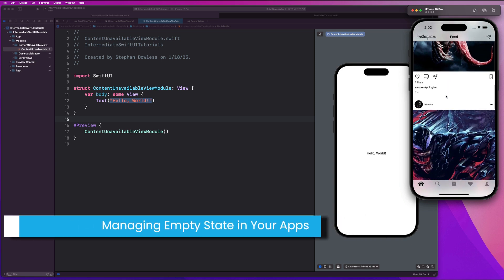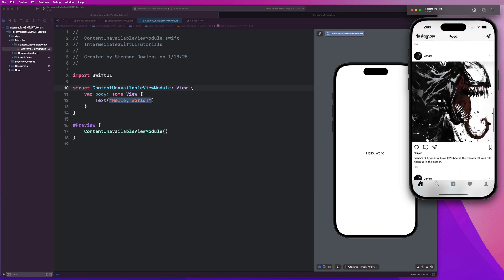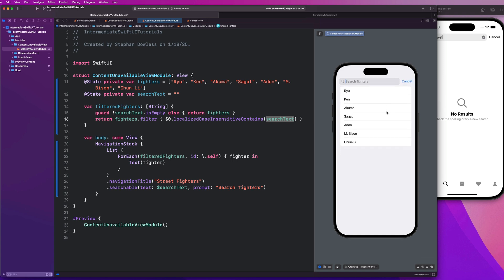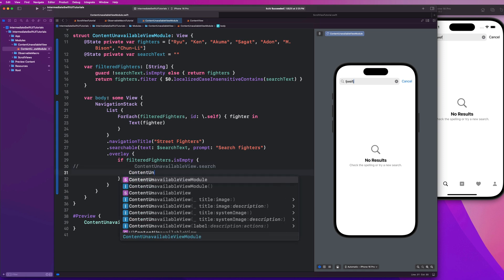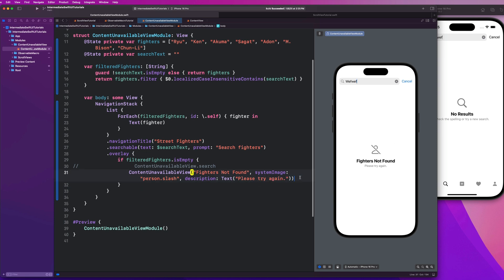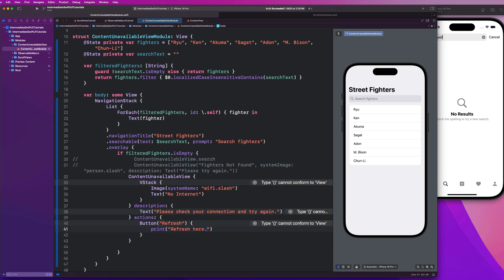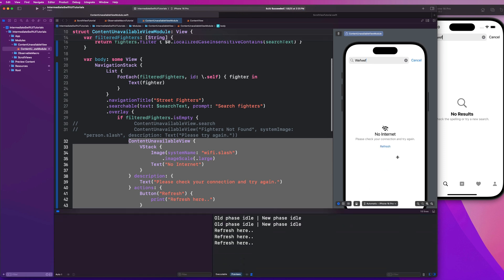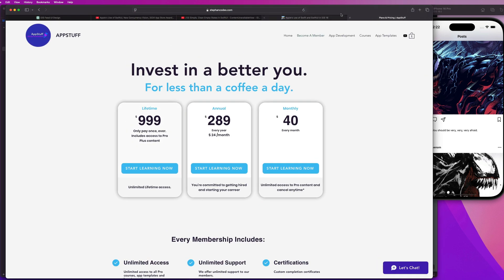STOP IGNORING EMPTY STATES! Learn ContentUnavailableView in SwiftUI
Say goodbye to boring, blank screens! In this video, I'll teach you how to handle empty states like a pro using SwiftUI's ContentUnavailableView.

🖥️ FREE COURSES

Chapters:
0:00 - Intro
1:10 - Mock Example
2:10 - ContentUnavailableView
4:12 - Custom Example
9:16 - Benefits, Drawbacks, Important Notes